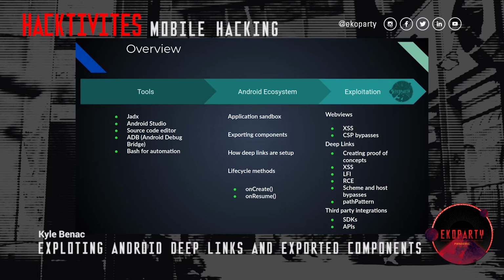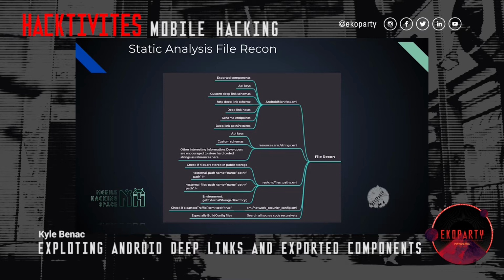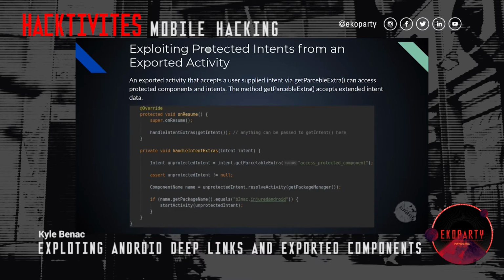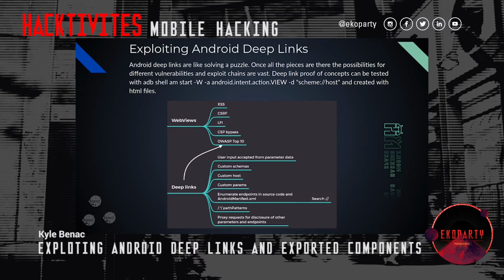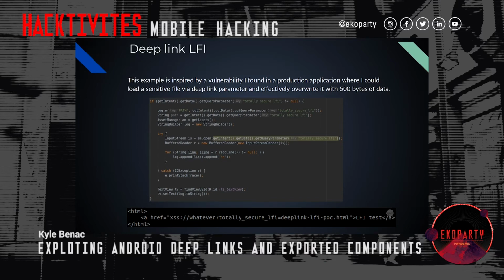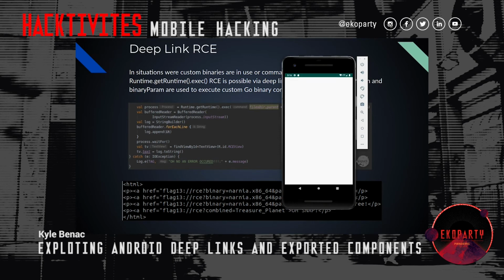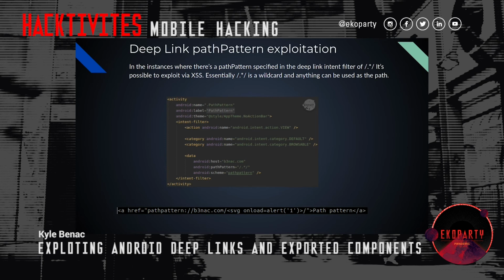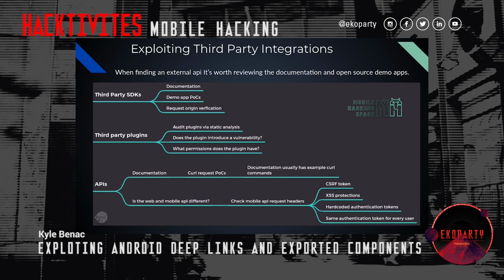Eko2020 Mobile Hacking | Kyle Benac: Exploting Android deep links and exported components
Ekoparty 2020 Hacktivities: Mobile Hacking Space

El equipo de mobile hacking de la Ekoparty fue desarrollado para ser un punto de encuentro de desarrolladores de aplicaciones móviles, pentesters e investigadores de seguridad, con el objetivo de discutir y aprender más acerca sobre su seguridad y el entorno que la rodea.